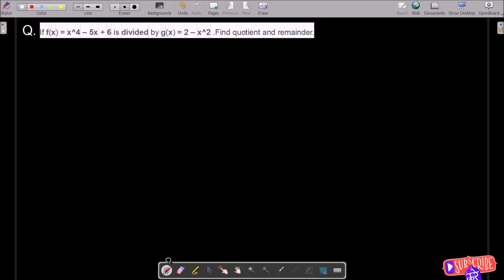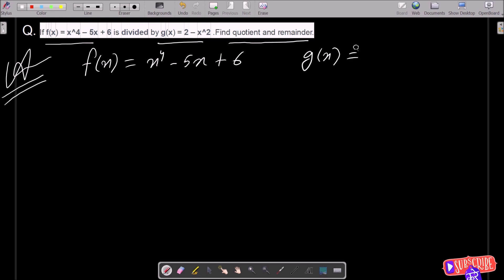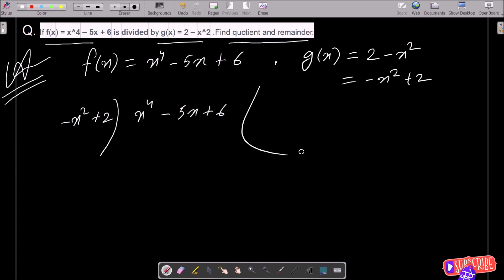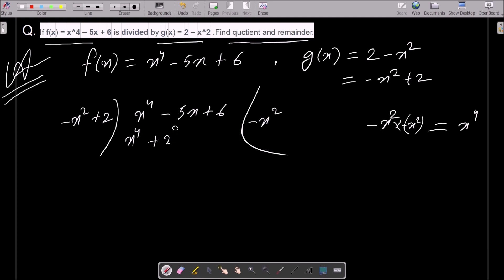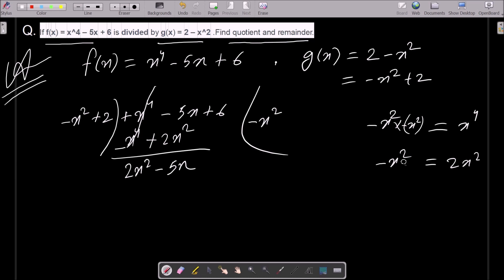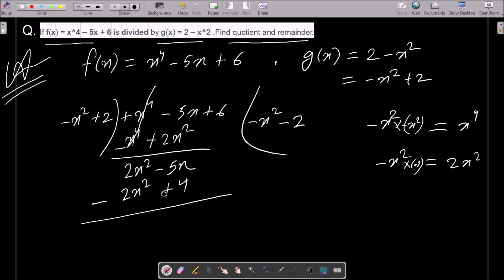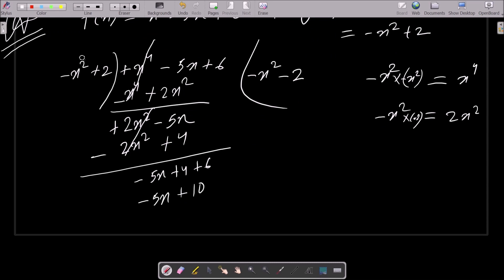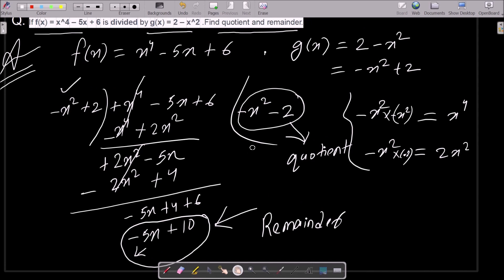If f(x) = x⁴ - 5x - 6 is divided by g(x) = 2 - x², Find quotient and Remainder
f(x) = x^4 - 5x + 6 is divided by g(x) = 2 - x^2
Divide p(x) = x^4 – 5x + 6 by g(x) = 2 - x^2
If f(x) = x^4 – 5x + 6 is divided by g(x) = 2 – x^2
divide the polynomial p (x)=x^4-5x+6 g (x)=2-x^2